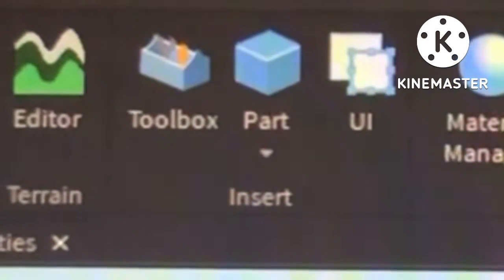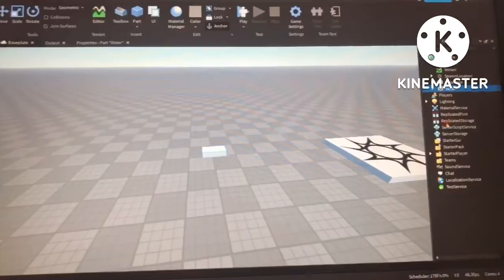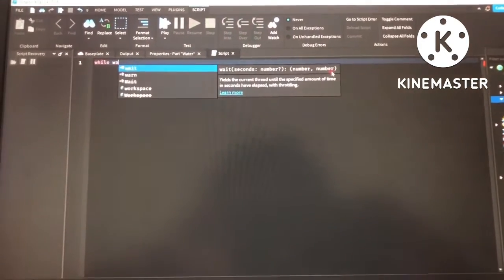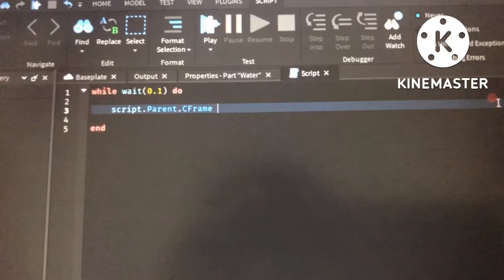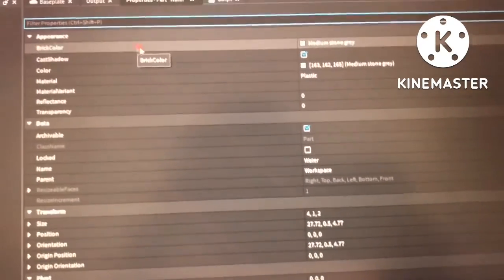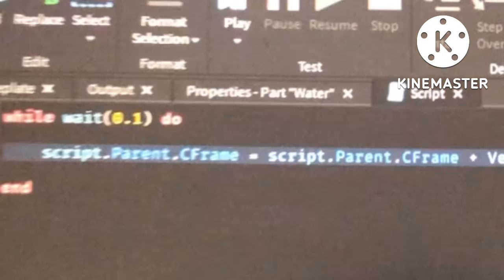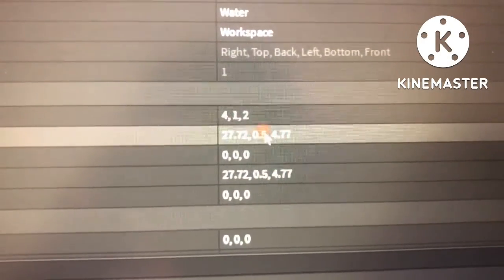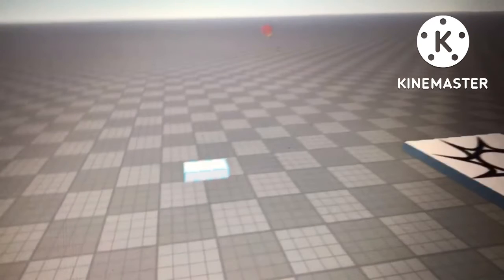Easiest way to make a flood in roblox studio!